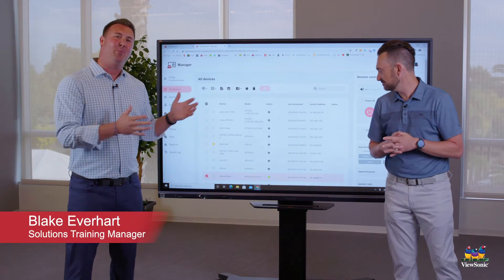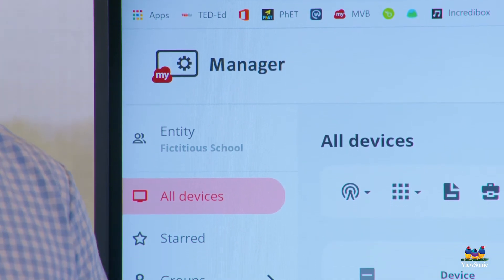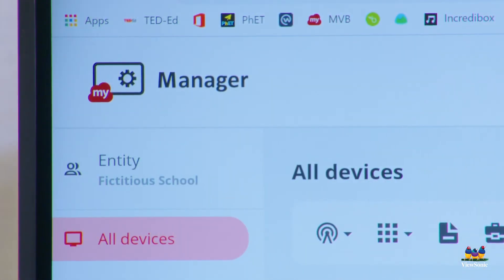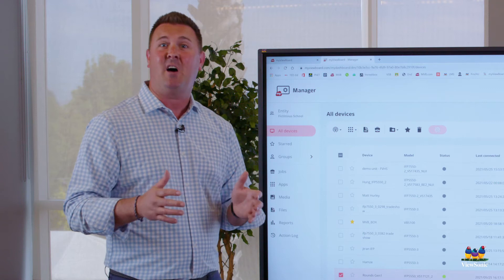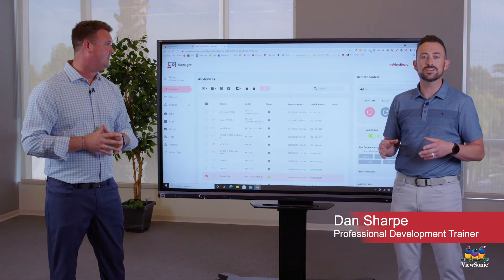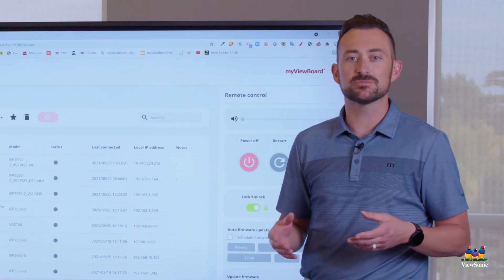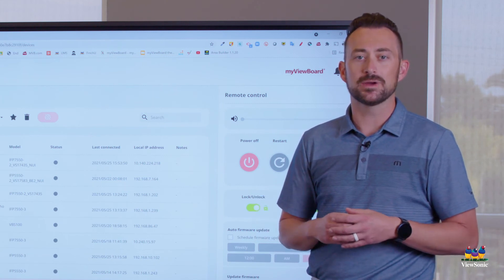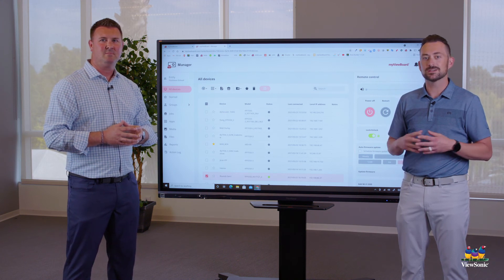myViewBoard Manager: Overview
myViewBoard Manager is a web-based MDM solution that allows you to easily manage and monitor multiple devices and displays across your school.